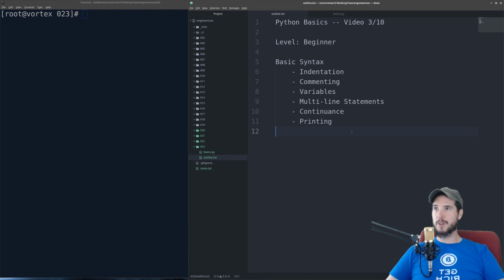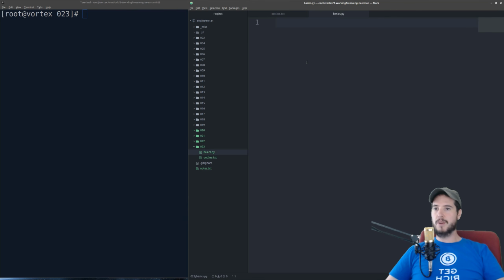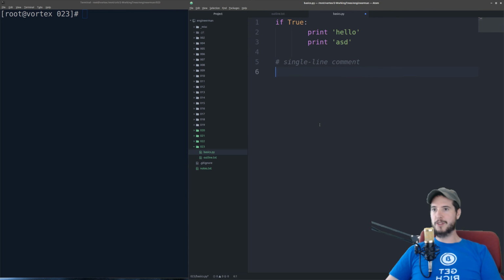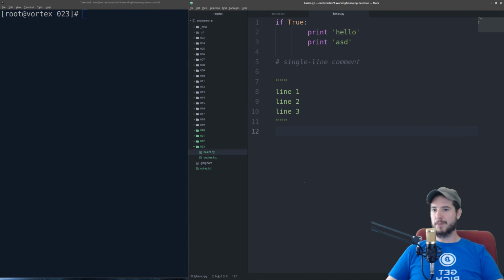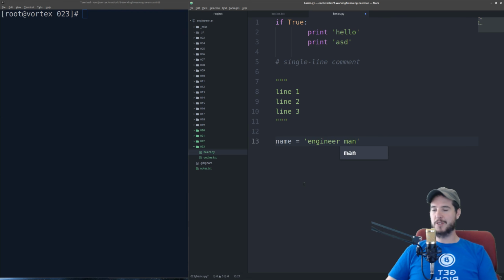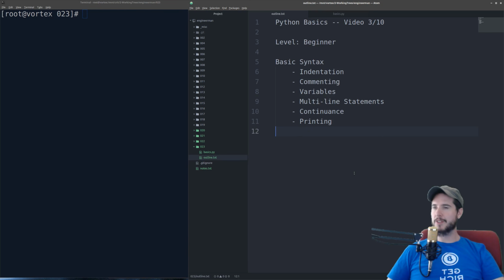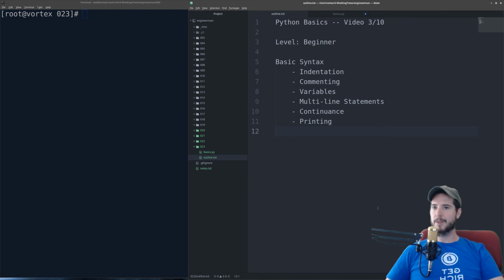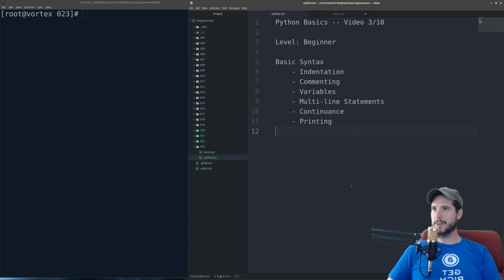Basic Syntax - Python Basics 3/10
This is video 3/10 in the Python Basics video series where I'll be talking about Basic Syntax.

Sincerely,
Engineer Man